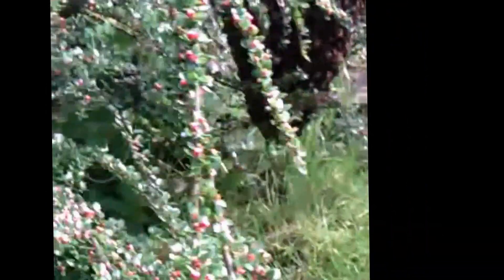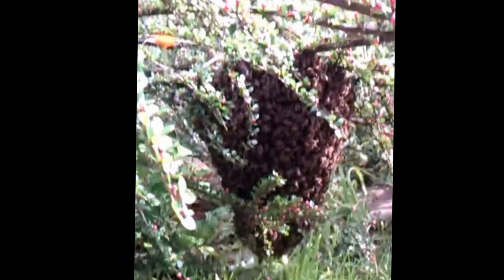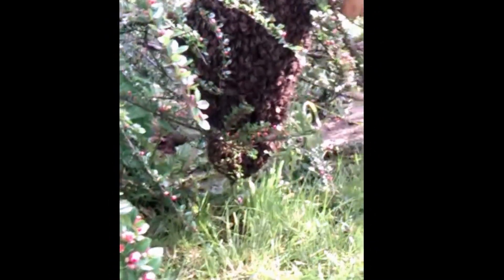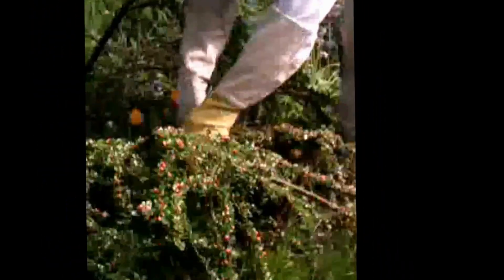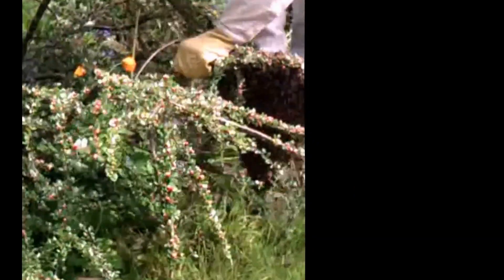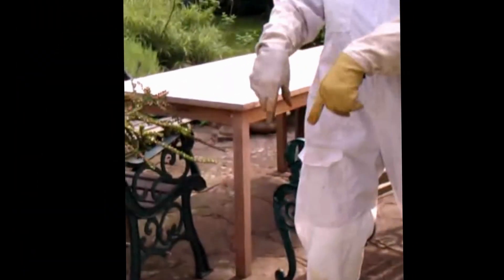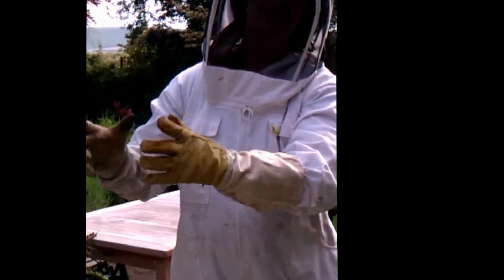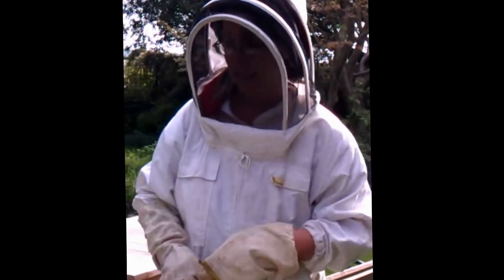Adrienne collects a swarm of bees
Adrienne Campbell collect a a swarm of bees in a garden in Lewes. Filmed and narrated by Marie-Helene.